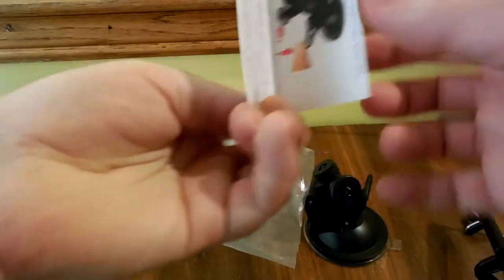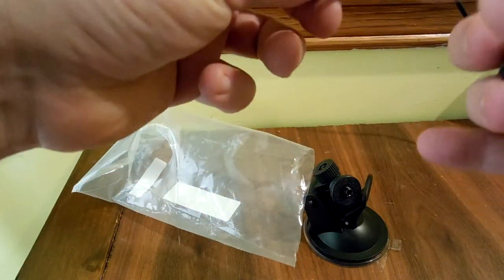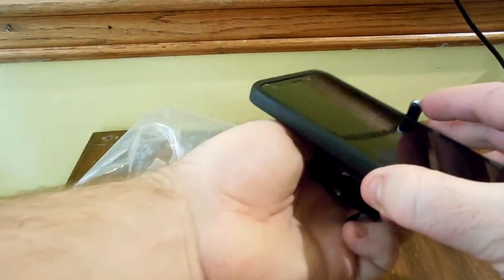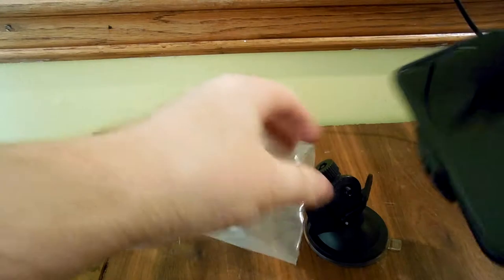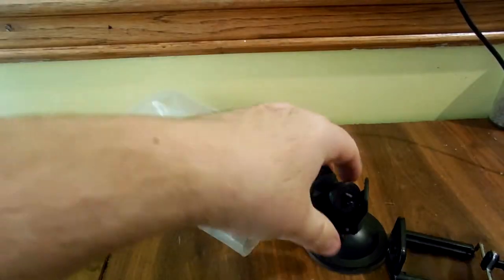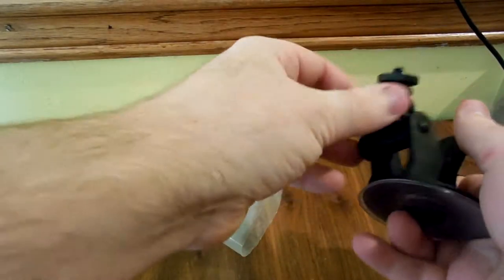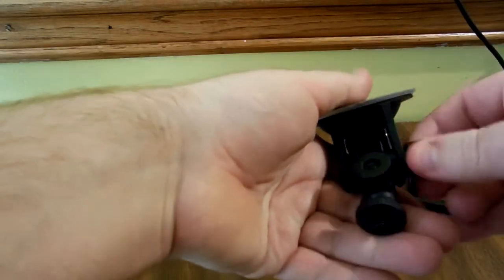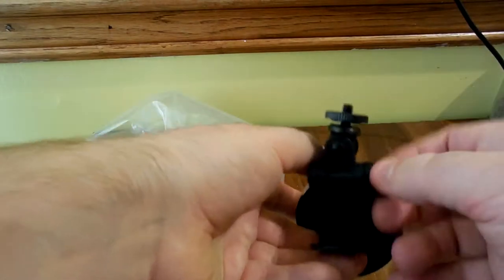Cell phone Car / Tripod Mount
This is an extremely short unboxing of my ne car / Tripod Mount.

Note this is an old recorded unboxing decided to upload it without editing sense its super short and more informative than anything